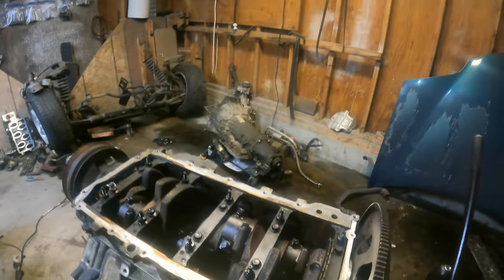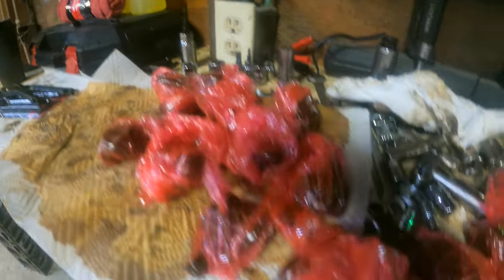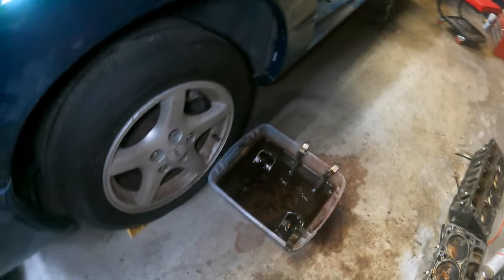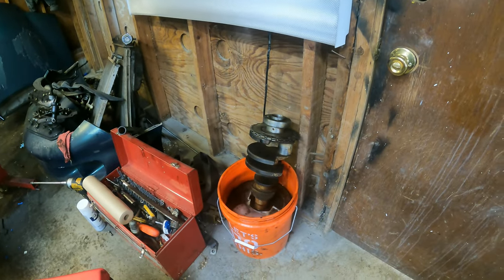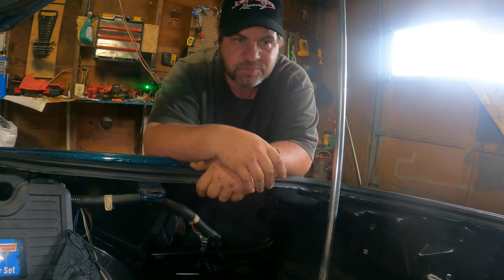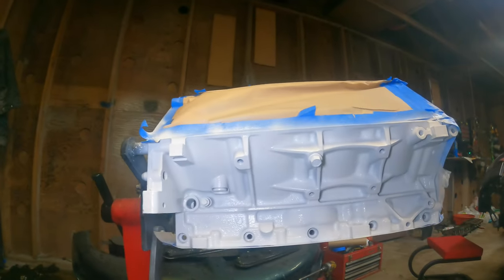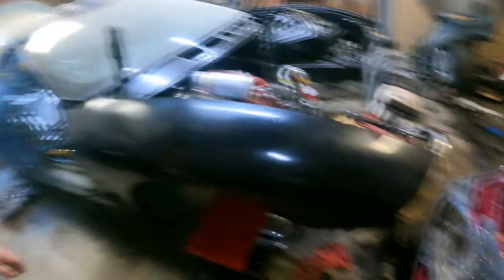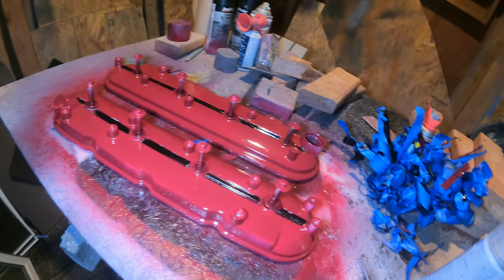5.3 ls build on a budget. 99 Firebird. Project Black Widow. Clean and paint LM4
5.3 ls build on a budget

Tearing down the 5.3l LM4, Cleaning and painting it. Clean and paint the valve covers. the color is concealed until the end.

Products:
LA's Totally Awesome
White Vinegar
LA's Totally Awesome cleaning vinegar

Primer:
Rustoleum flat white

Paint:
Rustoleum Gloss

Clear:
Rustoleum Gloss Clear